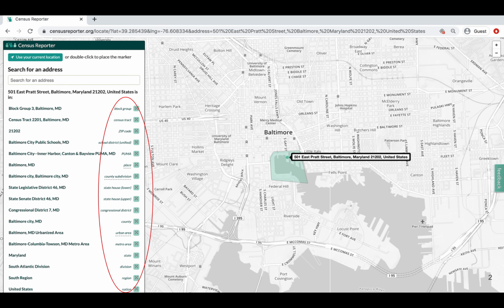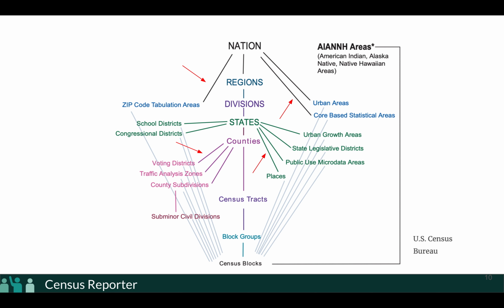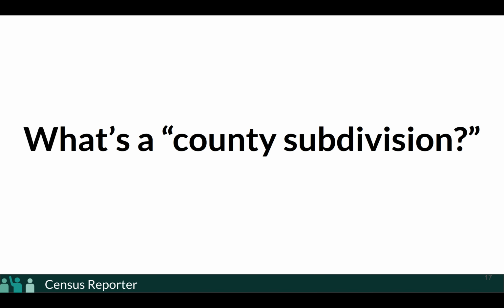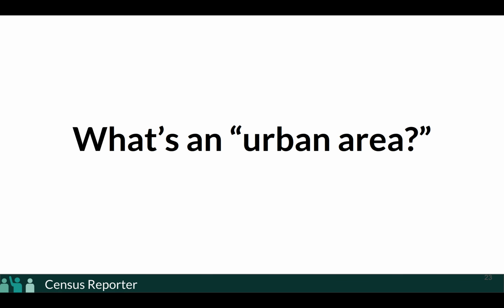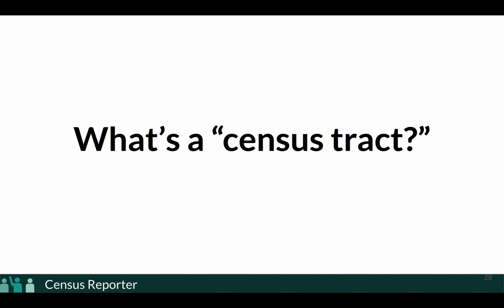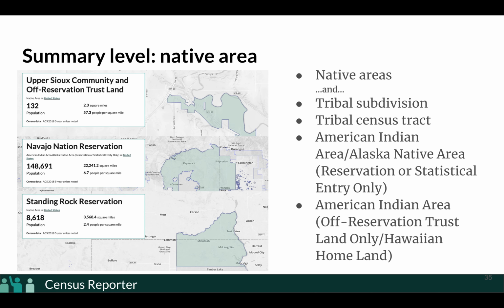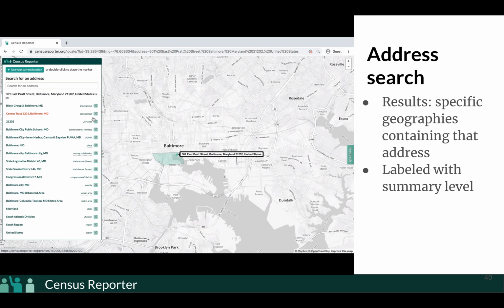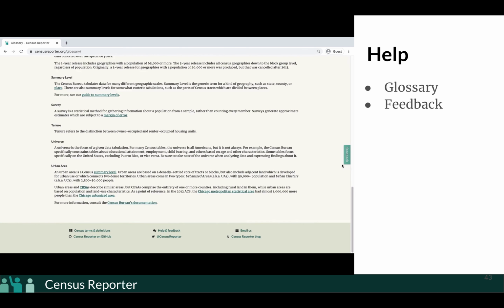Understanding Census Geography with Census Reporter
Census Reporter is full of useful data from the US Census Bureau's American Community Survey, but to make the most of it, it helps to understand the geographic terms and concepts that the Census uses to organize data. This video goes through the key geographies, and touches on some of the more obscure ones. After watching, you'll be able to get a lot more out of Census Reporter.